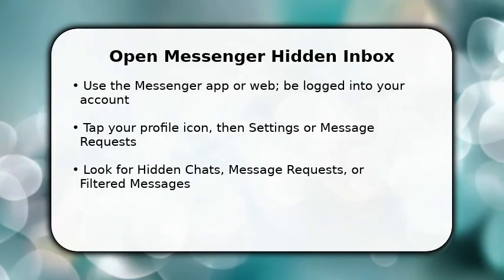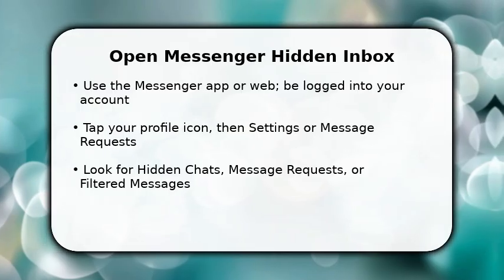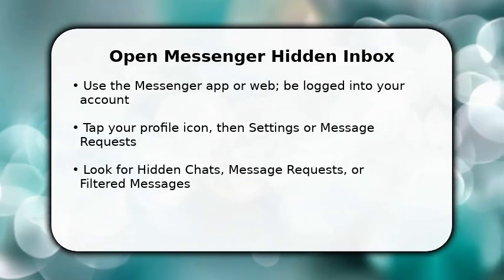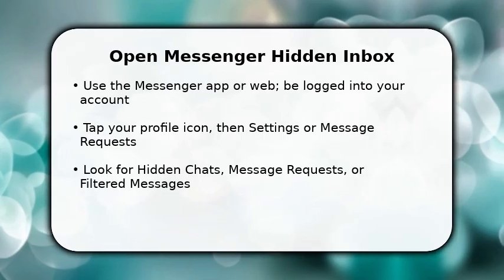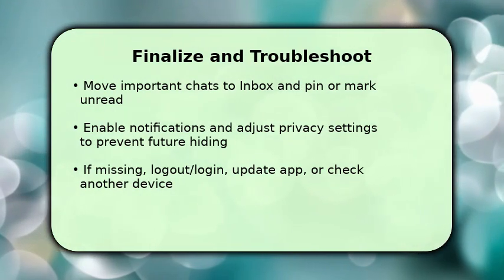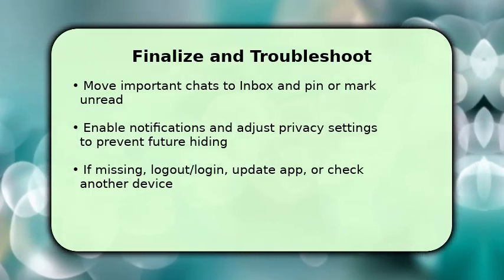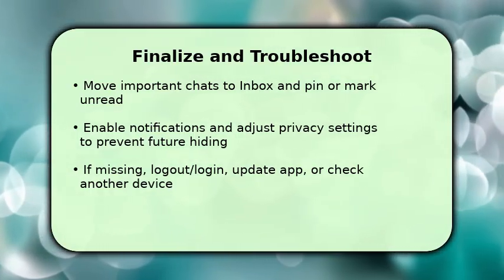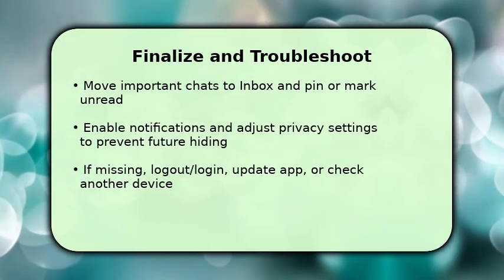How to Find Secret Messages on Messenger - Step by Step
Discover hidden messages within Messenger conversations using this detailed guide. Learn the step-bythy techniques to unveil covert communications and enhance your digital security awareness.